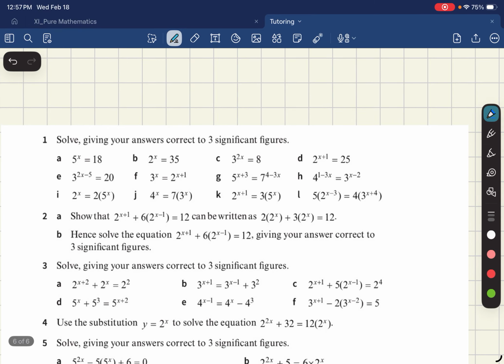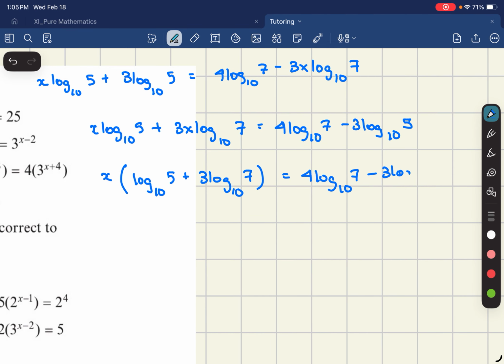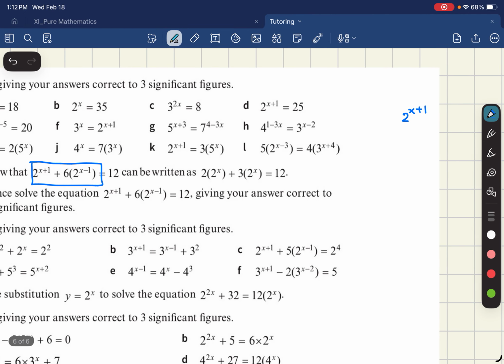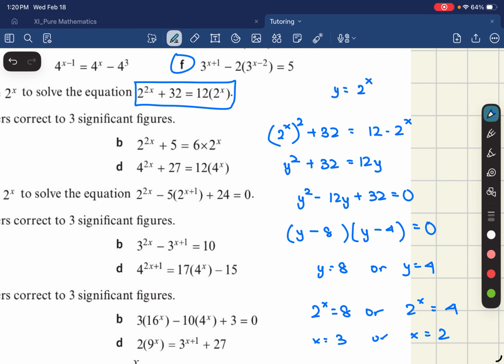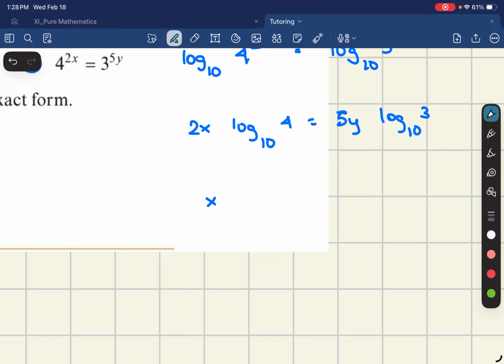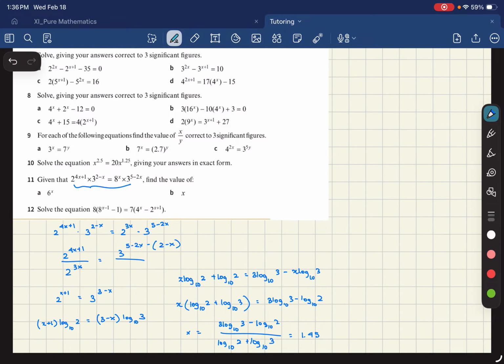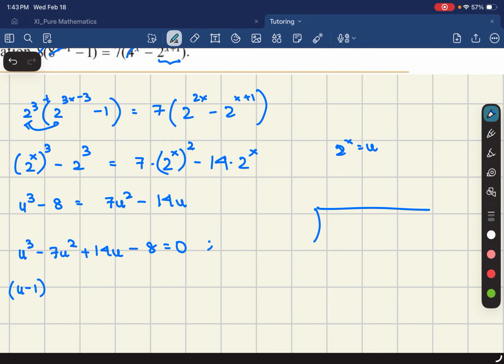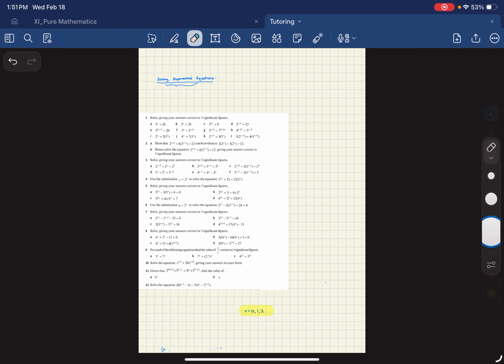1.5 Solving Exponential Equations